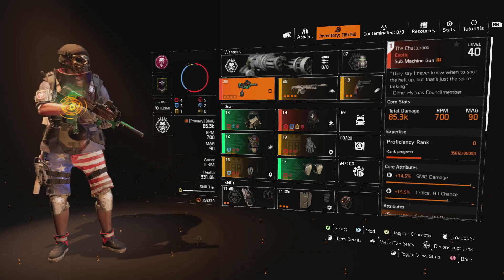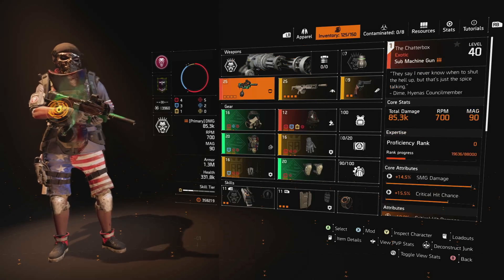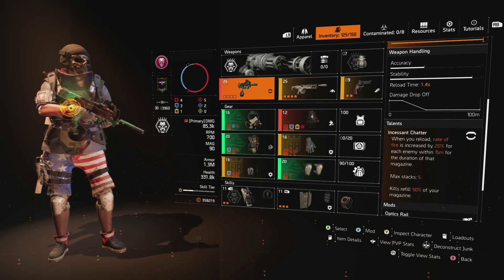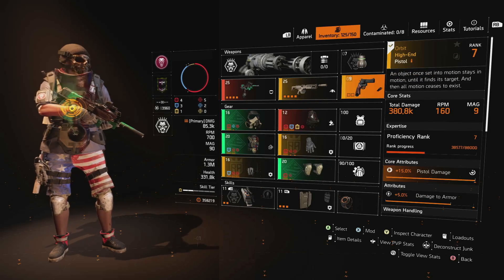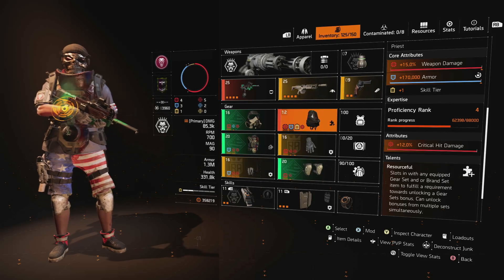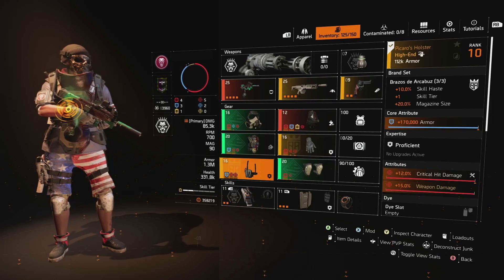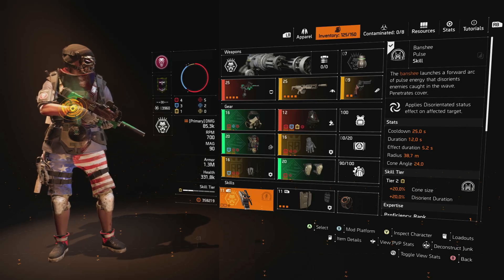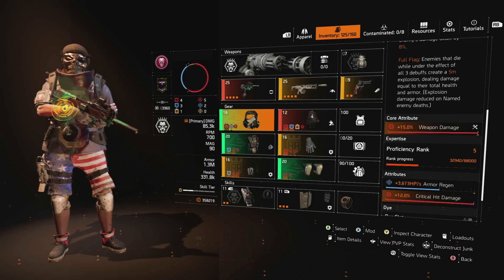*U.S.A! U.SA!* The Division 2 True Patriot Maximum Magazine Size SMG Build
We're back with a build trying to maximize the Chatterbox's magazine size! We're loving the result. Watch on to find out more!